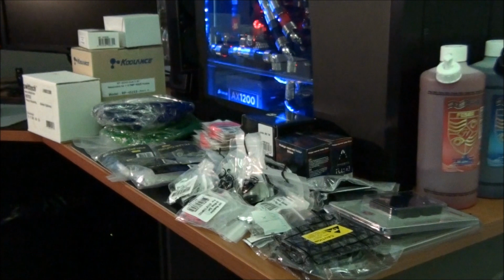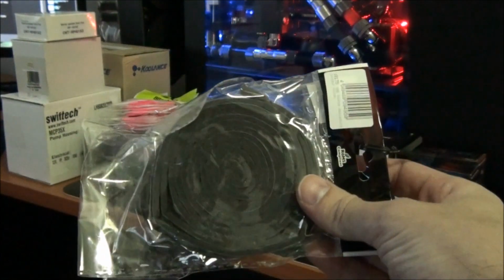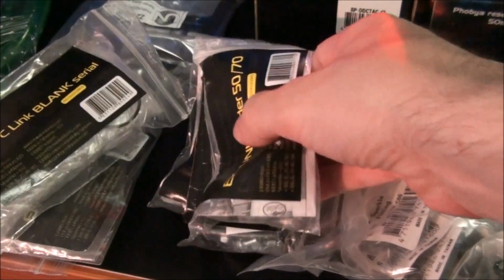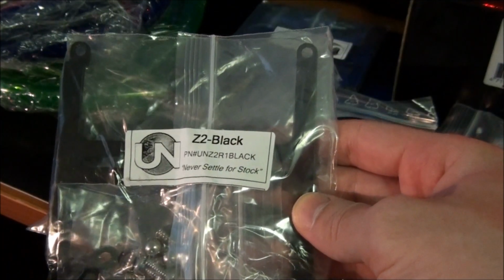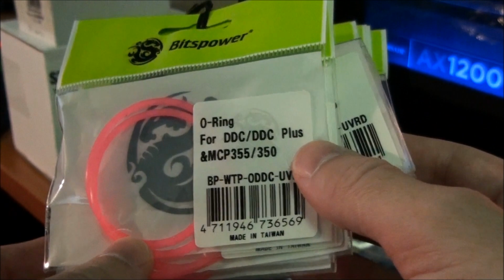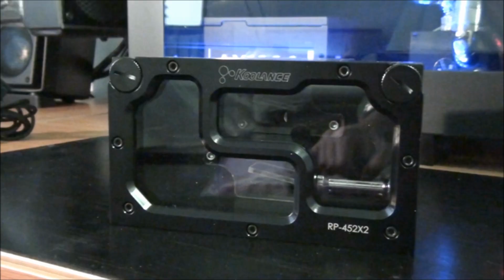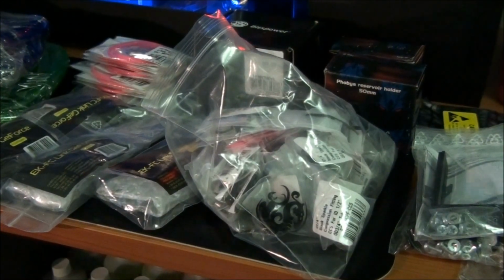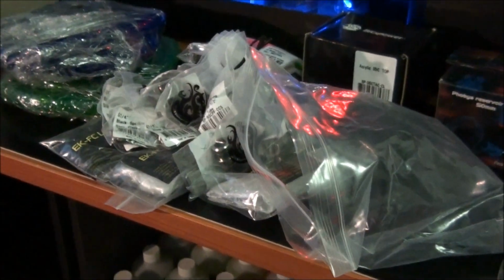Singularity Hardware Order Analysis Video 1 (Subscriber Segment)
This is the first video in a new segment that I have decided to add to my channel. I order hardware between once per week and once per month. It might be computer components or water-cooling parts, anything computer related. So every time I receive an order I am going to go through it and show all the components. I will briefly talk about the components and what they are for etc.